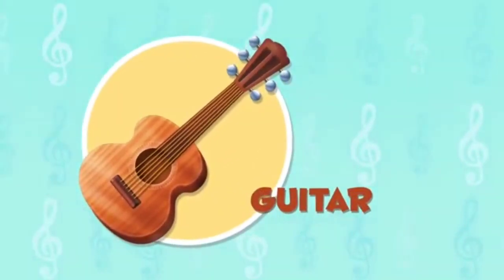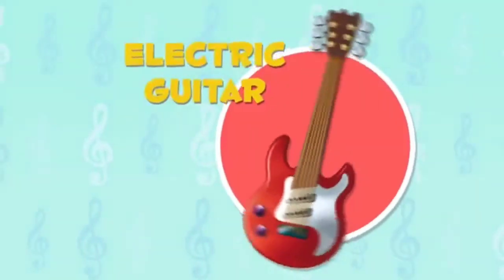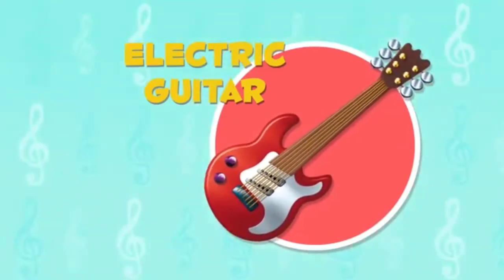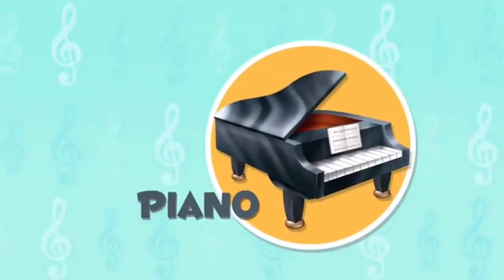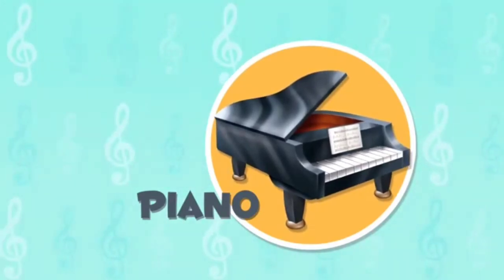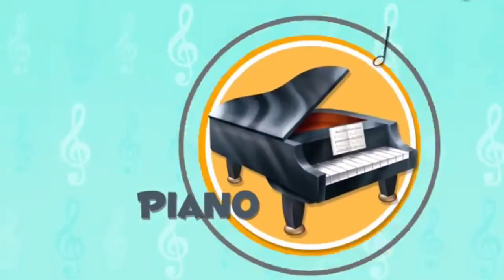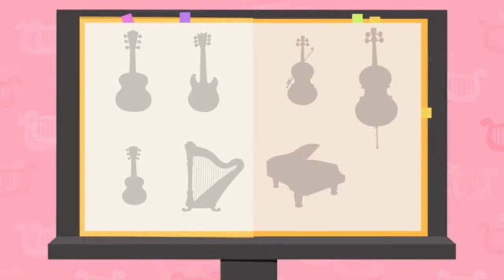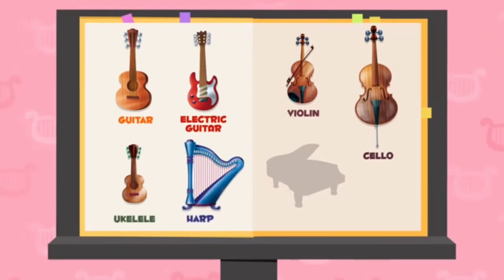23 September 2021